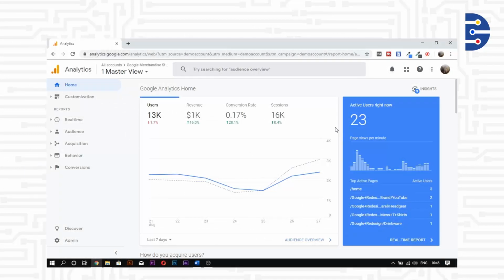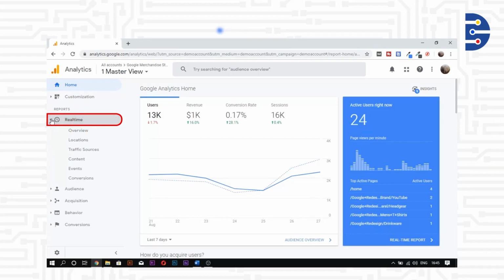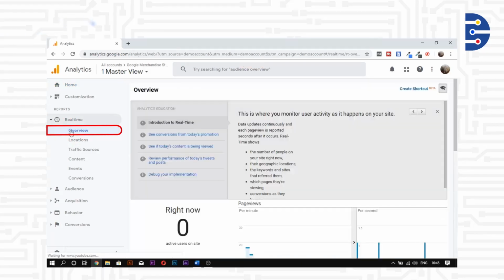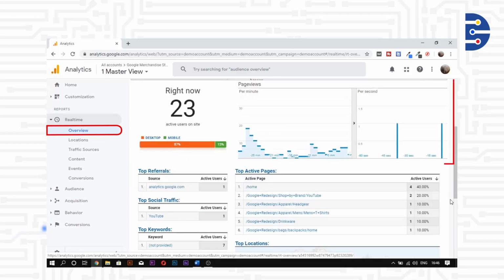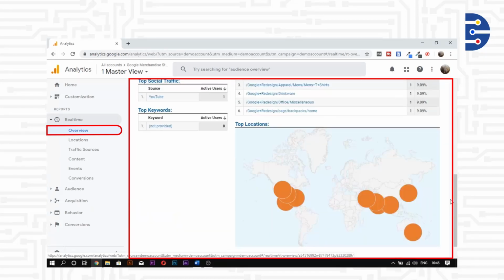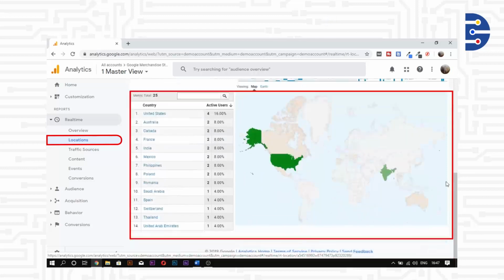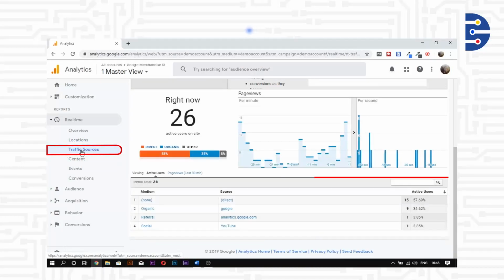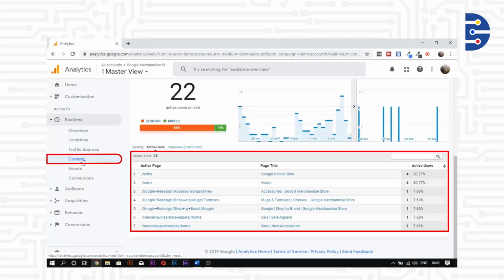Google Analytics 7 - Google Analytics Real Time Tab